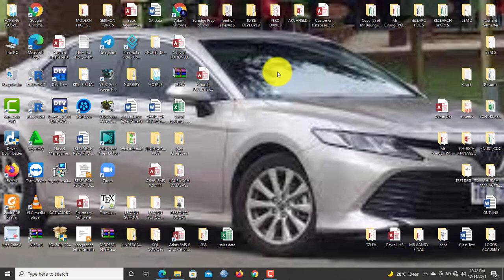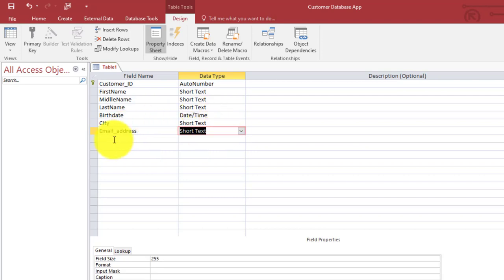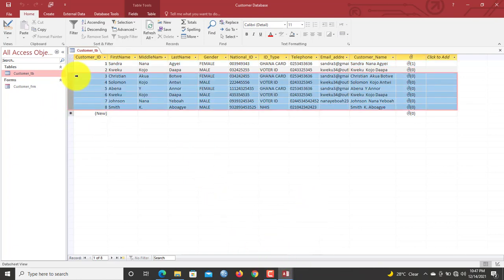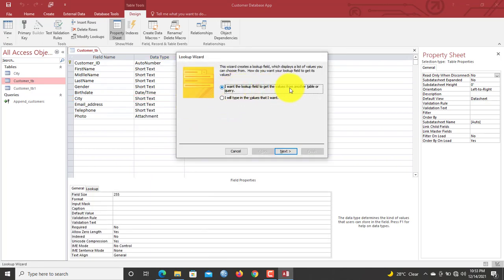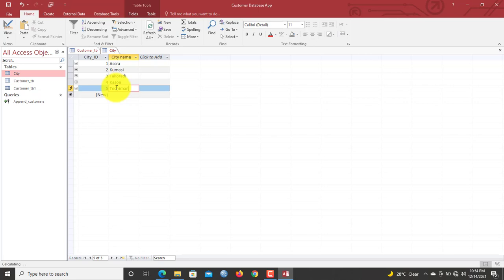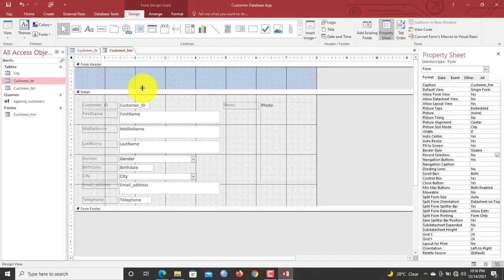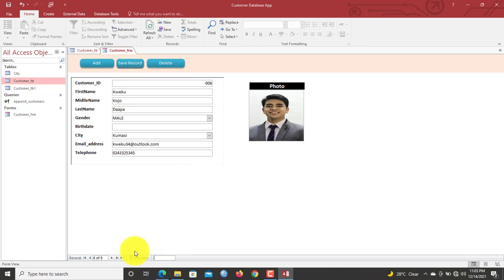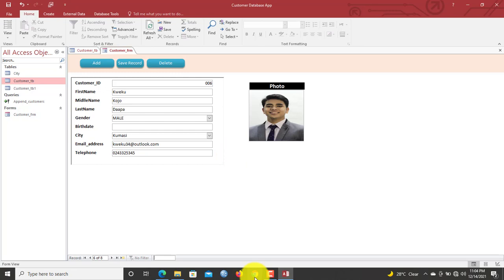Designing Customer Database in Microsoft Access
Hello guys, in this video, I share with you on how to create a simple customer database in Microsoft Access.

The video is in two parts 1 and 2.
Check the playlist to watch the second Part.